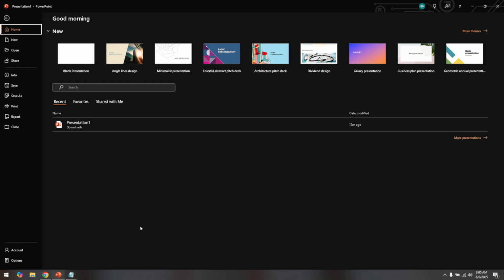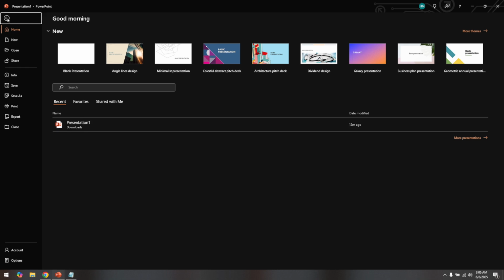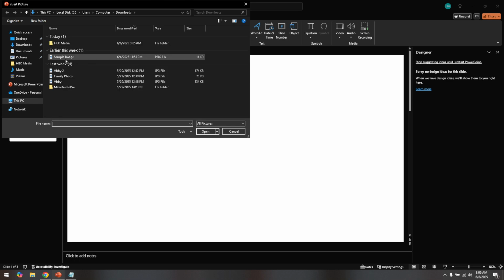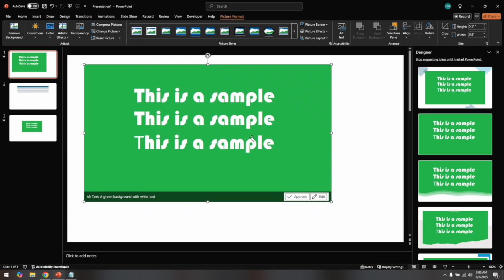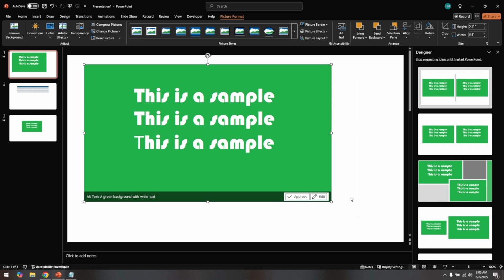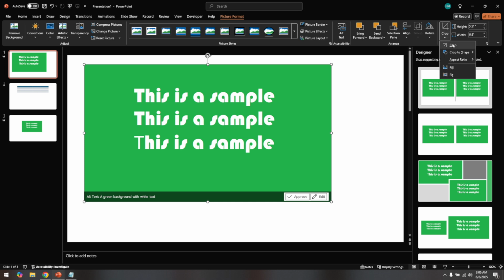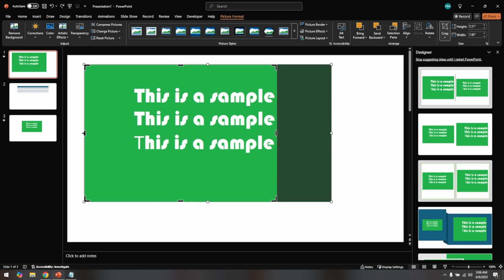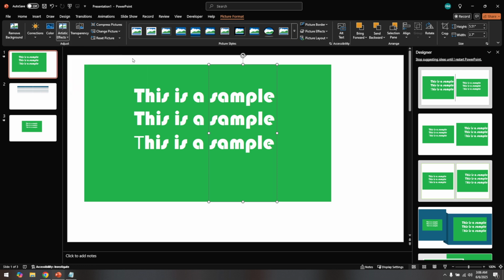How To Blur Particular Area of Image in Powerpoint [2025 Full Guide]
In today's video we will show you remove background of image in powerpoint,powerpoint image,powerpoint,powerpoint tutorial,how to blur part of an image in canva,blur part of an image in photoshop,highlight image area in powerpoint (advance technique),powerpoint tips,powerpoint presentation,how to blur text in powerpoint,how to make a blurry font in powerpoint,how to make a word blurry in powerpoint,how to blur part of a picture in windows 11,how to use the blur effect in powerpoint